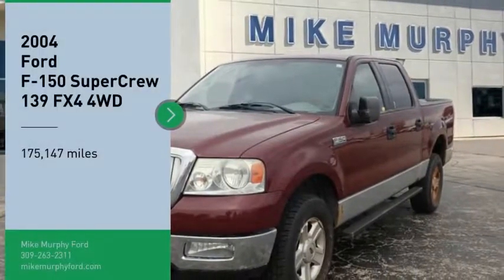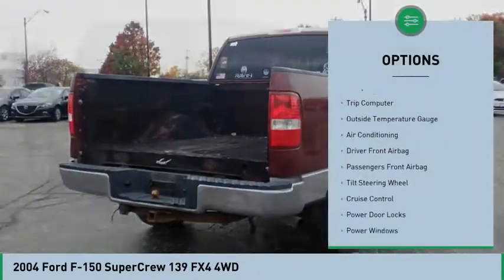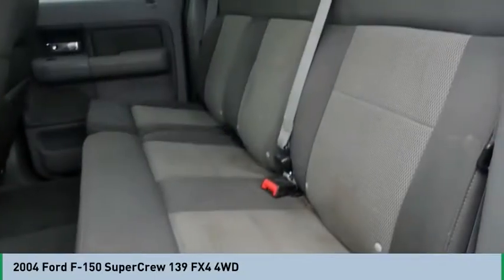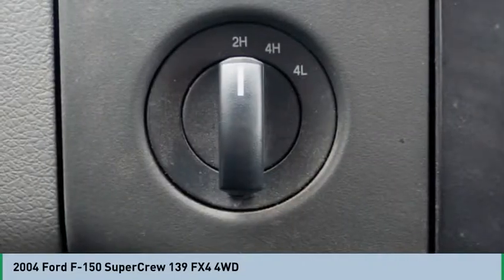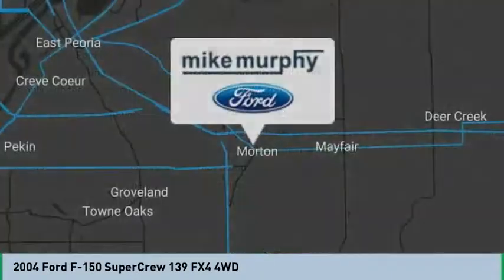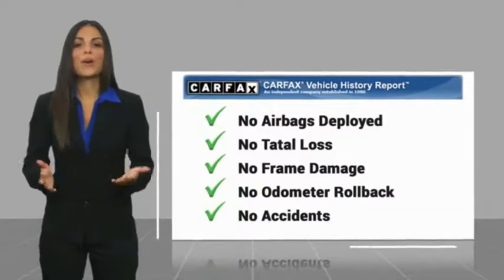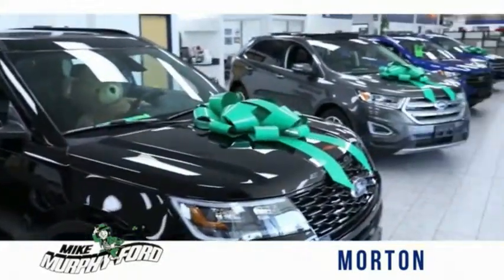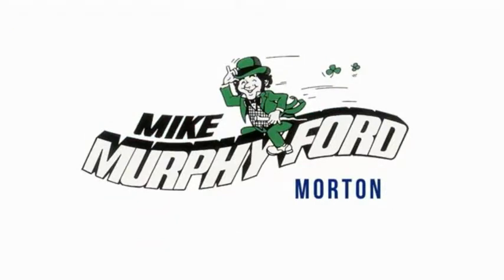2004 Ford F-150 2004 Ford F-150 FOR SALE B83455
2004 Ford F-150 SuperCrew 139 FX4 4WD

565 W. Jackson St.

We get it... Price Sells Cars!!  This Maroon 2004 Ford F-150 SuperCrew 139 FX4 4WD might be just the supercrew 4x4 for you.  It comes with a 5.4 liter 8 Cylinder engine.  This supercrew 4x4 scored a crash test safety rating of 5 out of 5 stars.  The exterior is a stunning maroon.  This is the vehicle for you! Give us a call today and don't let it slip away!